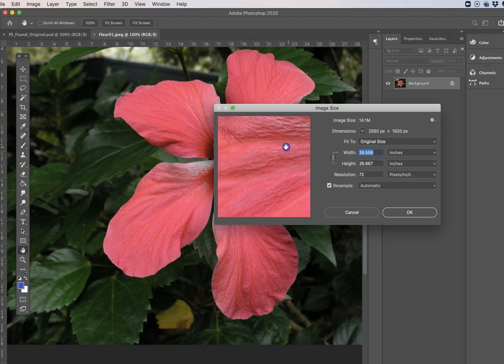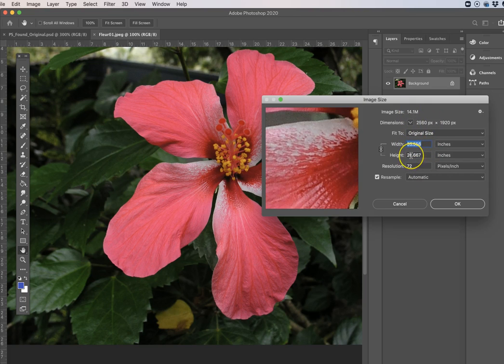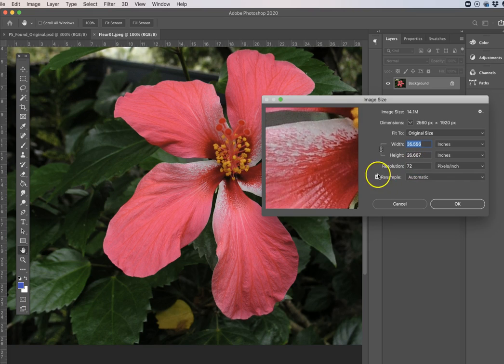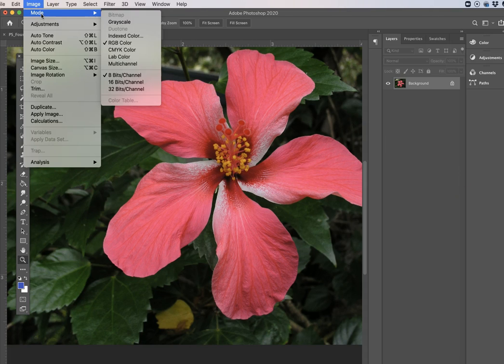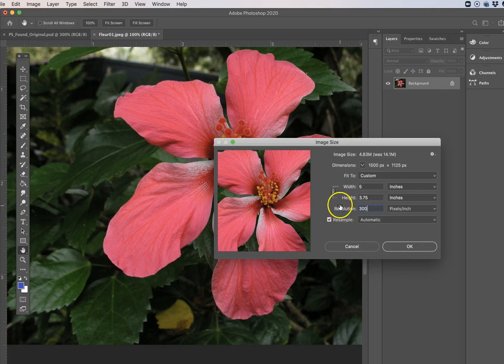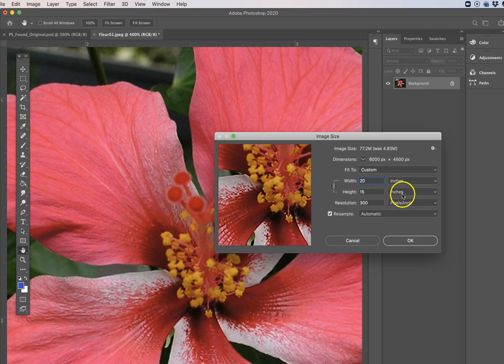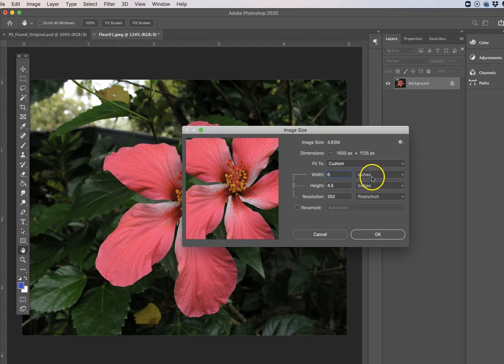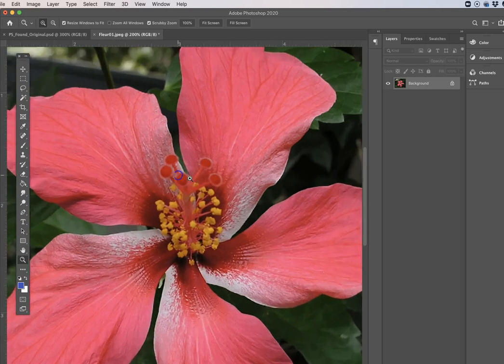ADOBE PHOTOSHOP QUICK TIP: Image Size in PS (RESIZE vs. RESAMPLE)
In this video, we'll look at how Photoshop manages IMAGE SIZE and review the difference between choosing resize versus resample when adjusting file size/dimensions.

We’ll learn how to RESIZE the overall WIDTH AND HEIGHT of the Document, leaving RESAMPLE UNCHECKED versus adjusting the RESOLUTION of the document by CHECKING RESAMPLE.